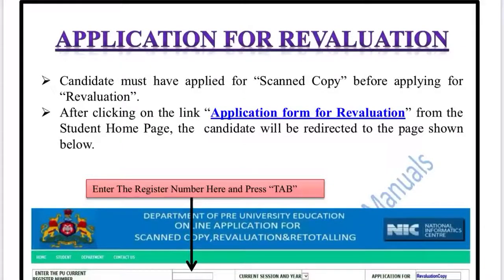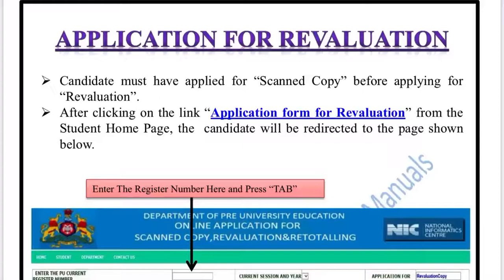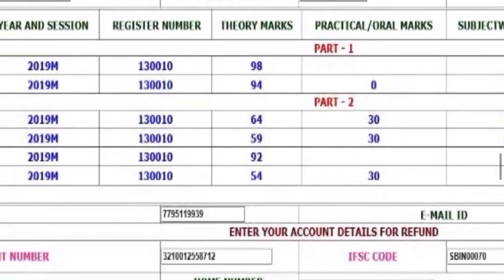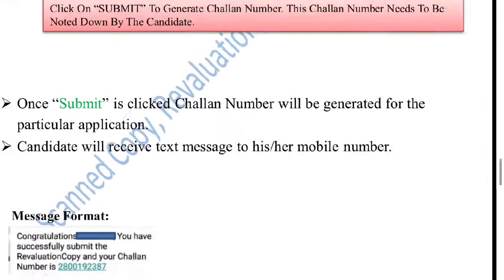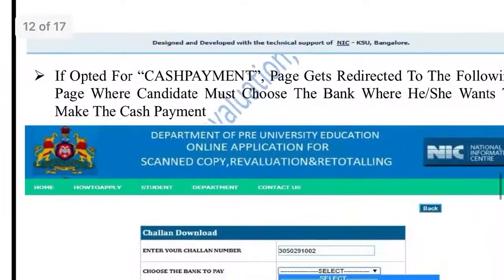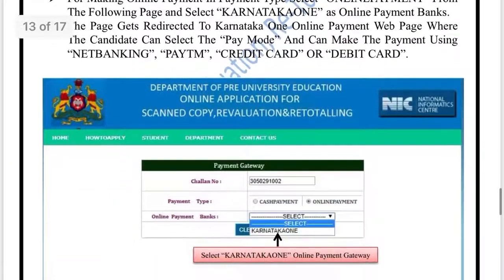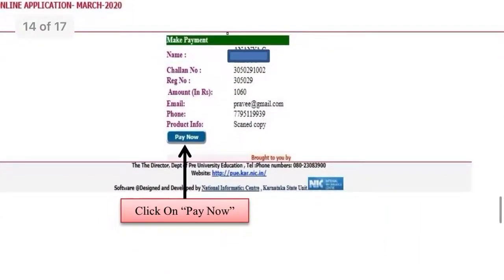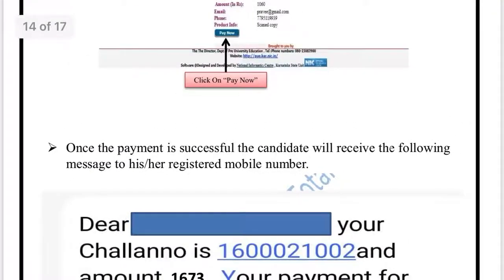How to apply for 2nd PUC Revaluation? Step by step procedure to apply for revaluation 2020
This video I have explain how to apply for the revaluation step-by-step procedure as well as payment method please watch the video till the end